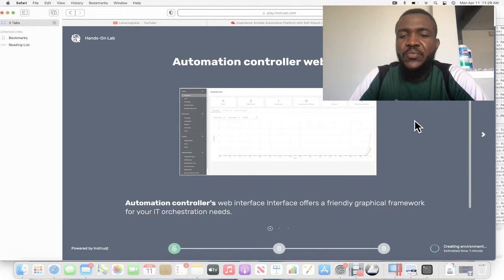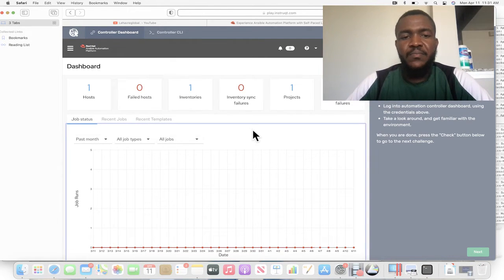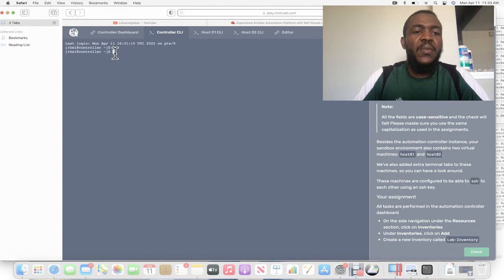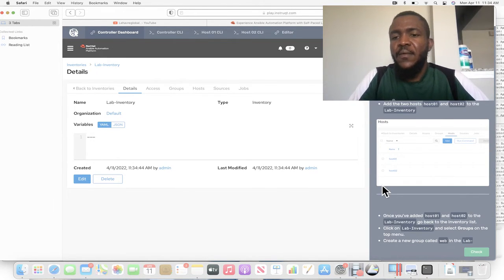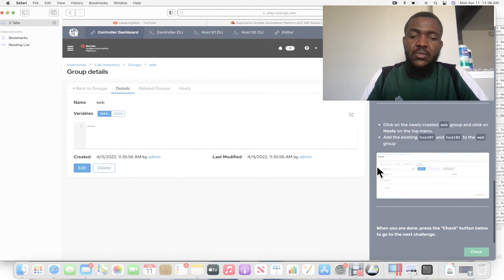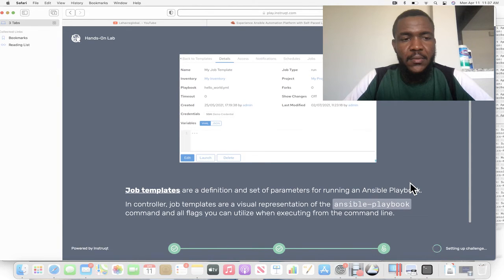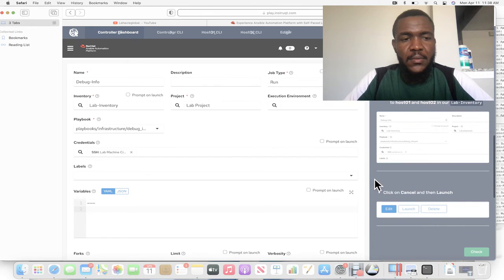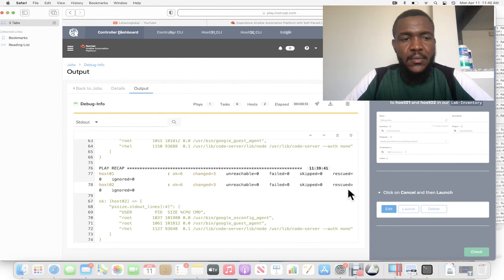ansible automation platform 2.1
Using automation controller ( ansible tower) to define, operate, scale , and delegate automation across the entreprise.